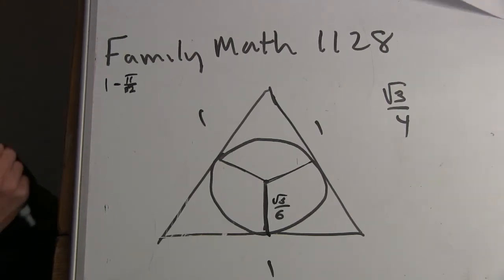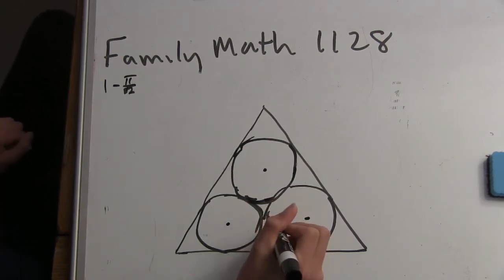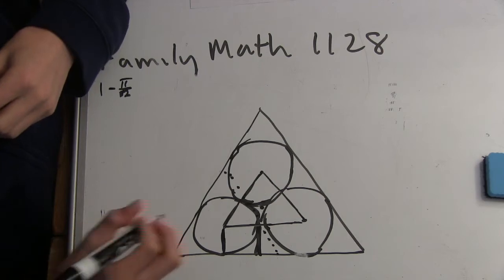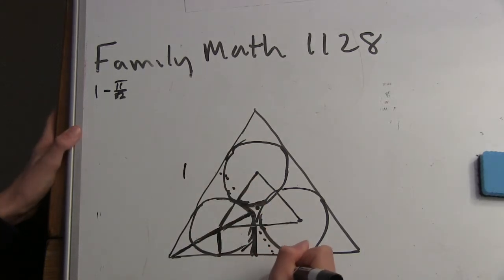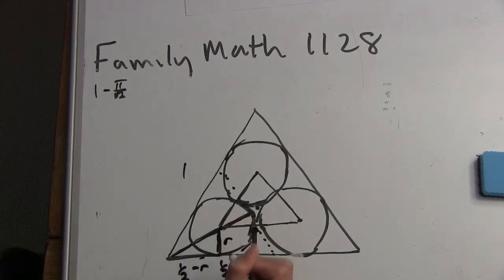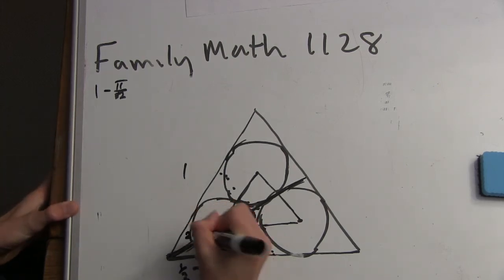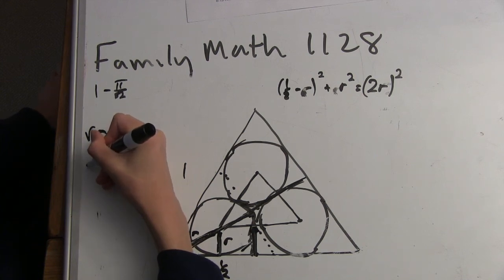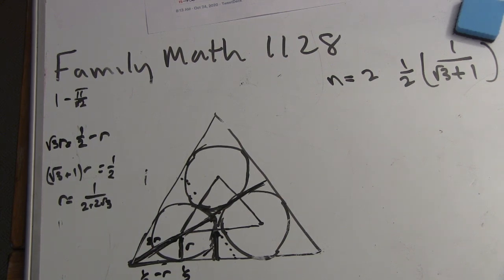FamilyMath1128c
3/5 of talking through a neat circle packing / geometry problem with my younger son